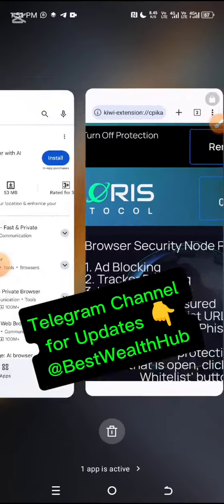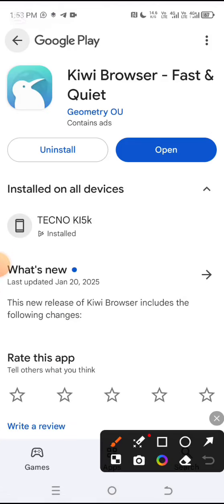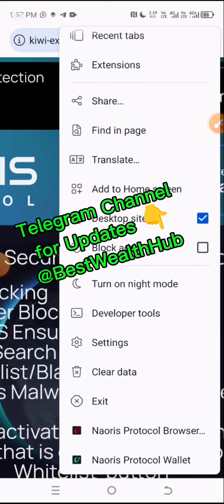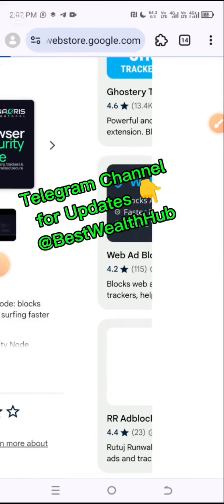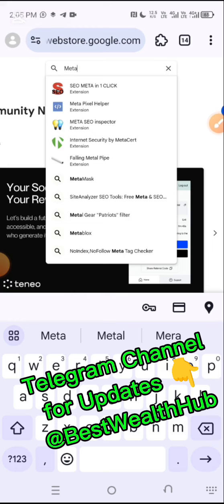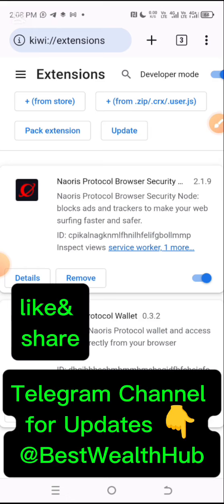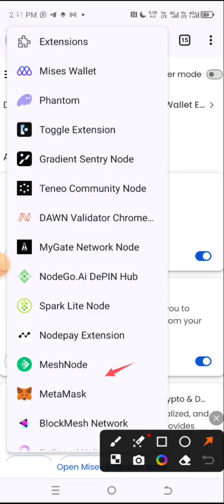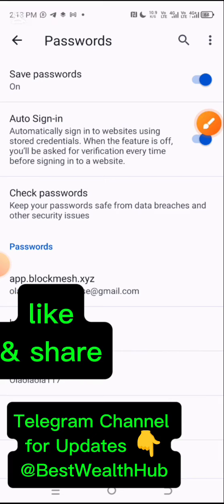How to Migrate from Kiwi browser to Mises | Best Alternative to Kiwi Browser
✓ BestWealthHub Video Channel on Telegram (all our recent YouTube videos are kept here)